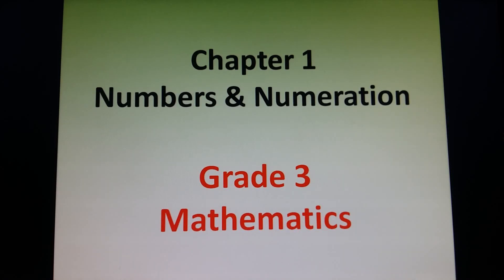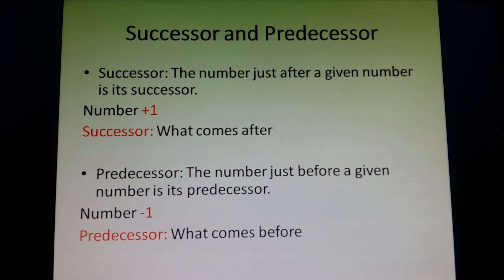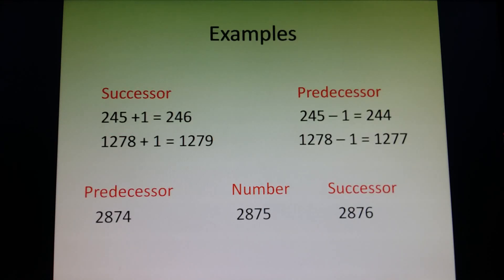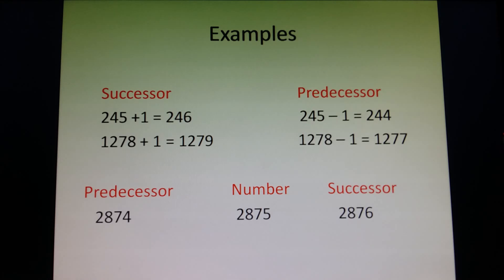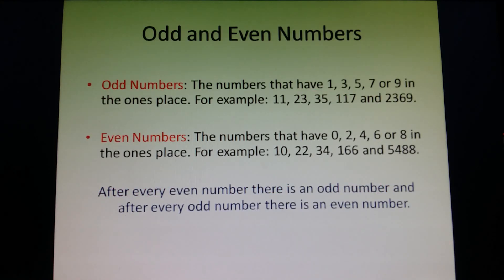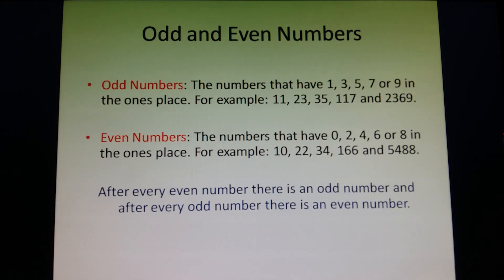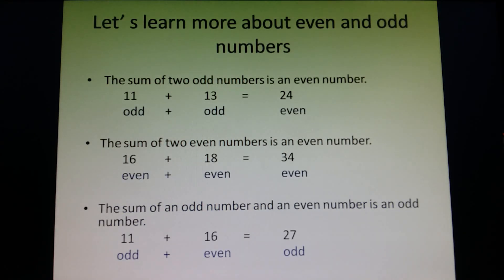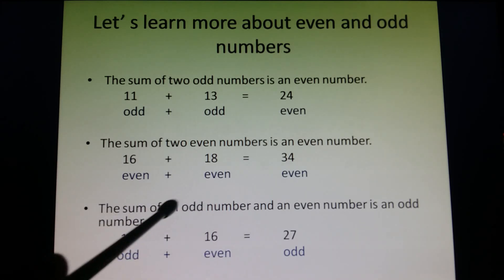Successor and Predecessor | Odd Numbers and Even Numbers | Maths | Grade 3 | Lots Of Tutorials